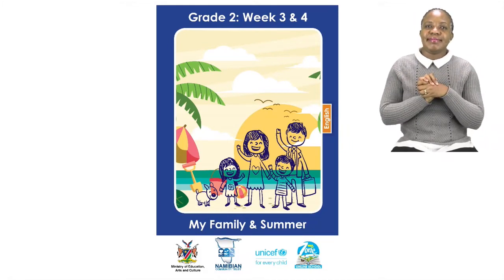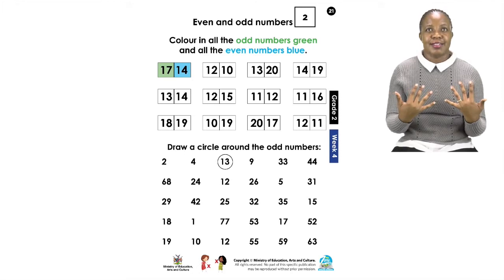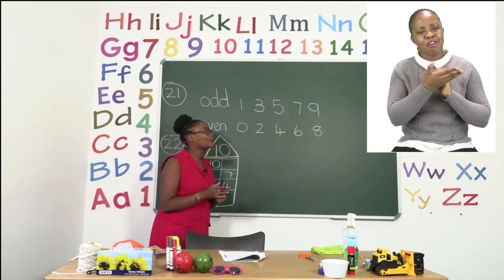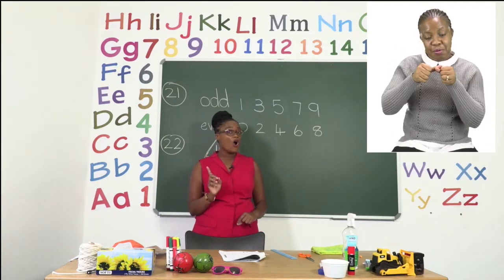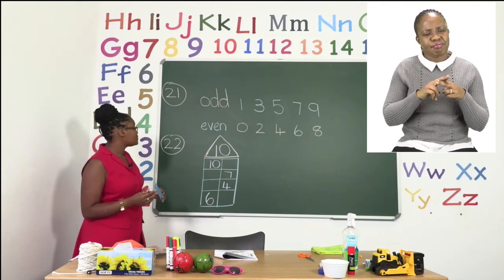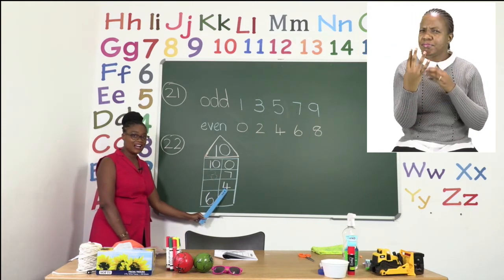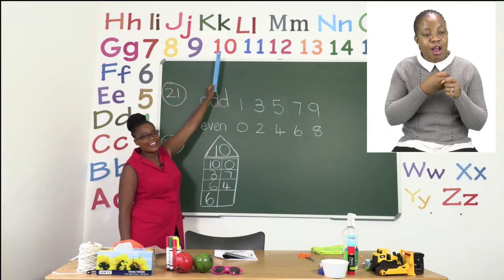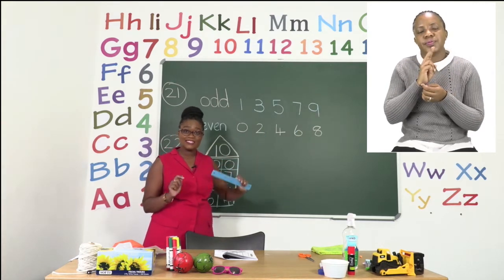My Zone Online School 2021: Grade 2 - Week 4 - Lesson 2 - (Even and Odd numbers and Addition)